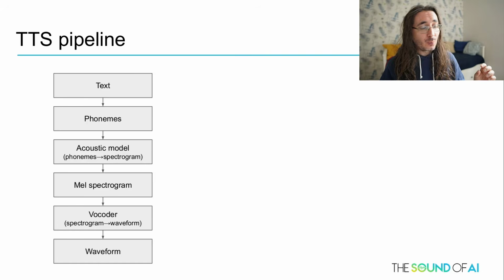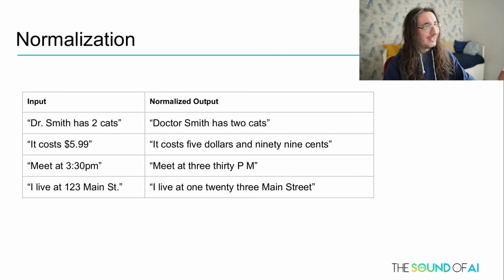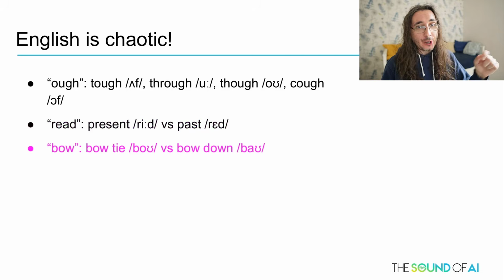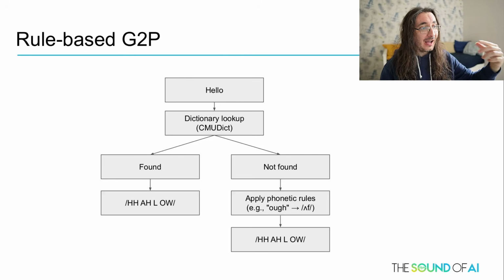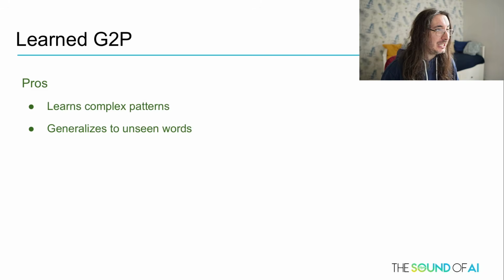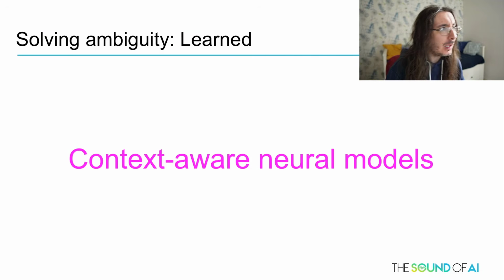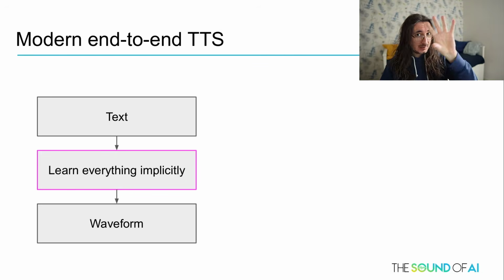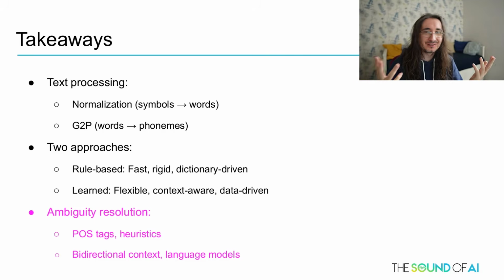How Do Speaking AIs Understand Text?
Before AI can speak, it needs to read. This lecture explains how TTS systems process raw text into phonemes - handling everything from numbers and abbreviations to the tricky problem of words that look the same but sound different.

This is the third video in The Monster Text-to-Speech and Voice Cloning Course, a lecture series designed to give you a deep understanding of state-of-the-art concepts in speech synthesis.

🎯 KEY TOPICS:
- Text normalization: standardizing raw text
- Grapheme-to-Phoneme (G2P) conversion
- Rule-based approaches (dictionaries + fallback rules)
- Learned approaches (seq2seq models)
- The homograph problem and ambiguity resolution
- Tools: CMUDict, Phonemizer, DeepPhonemizer, g2p_en
- Modern end-to-end TTS that learns text processing implicitly

(tts-course channel)

Content
0:00 Intro
0:12 TTS pipeline
2:20 Text processing
5:00 Normalization
7:31 Normalization tools
9:55 Grapheme-to-phoneme
14:36 Rule-based G2P
19:20 Learned G2P
24:07 Ambiguity problem
33:20 Modern end-to-end TTS
35:38 G2P tools
38:17 Takeaways